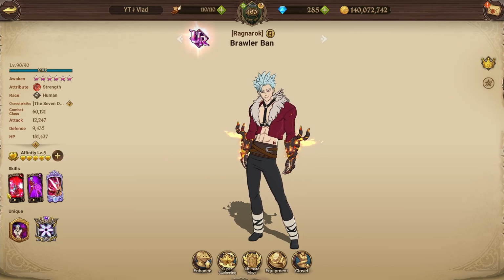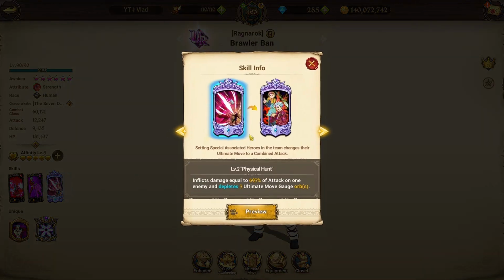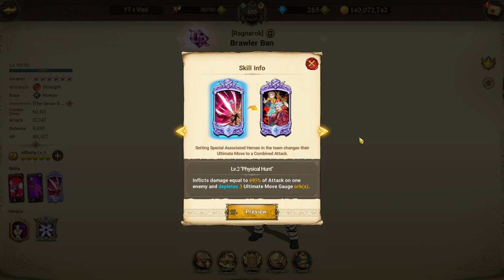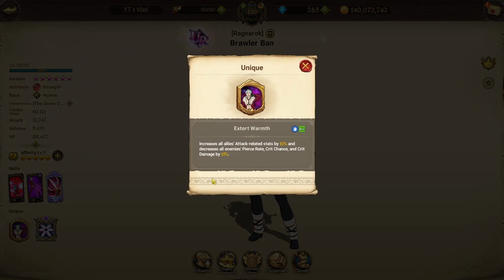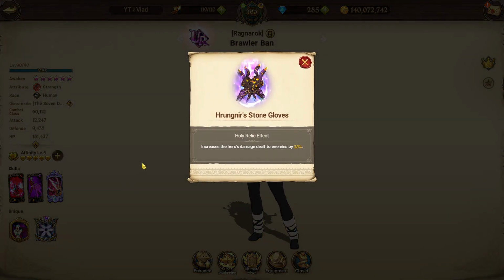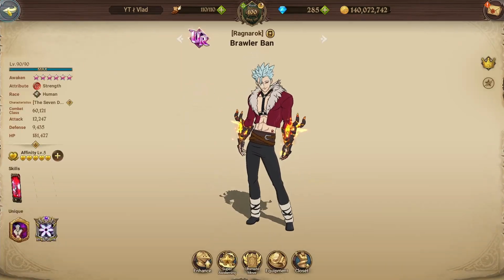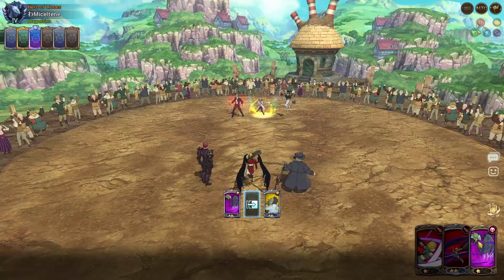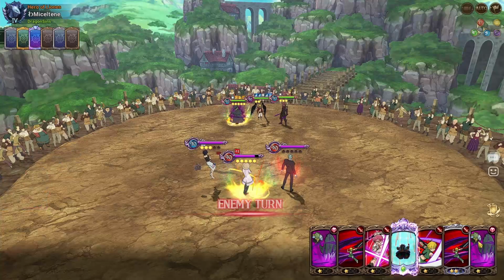CUSACK BECOMES A GOD WITH SUPPORT FROM NEW HOLY RELIC RAGNAROK BAN!!! l 7DS: Grand Cross